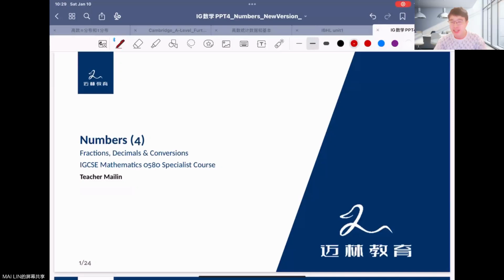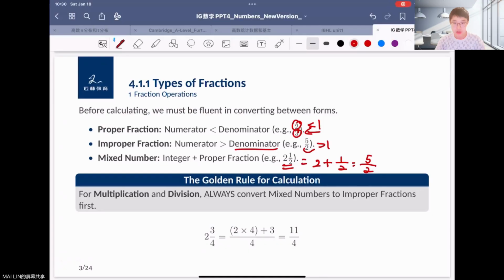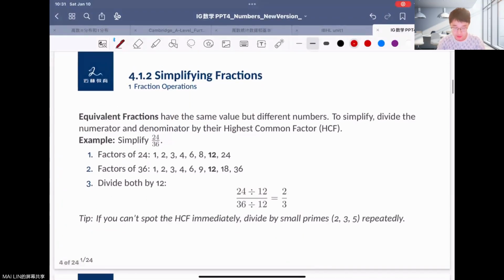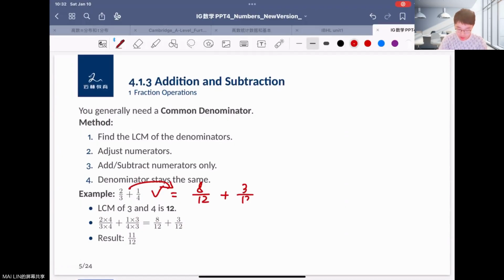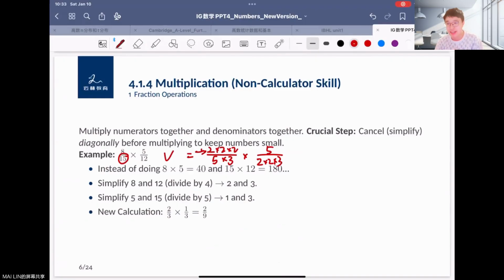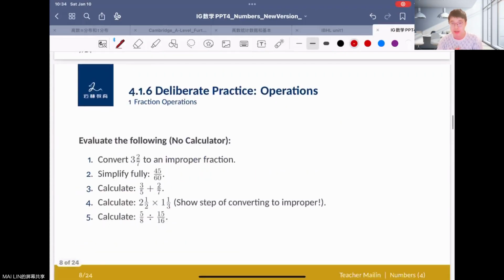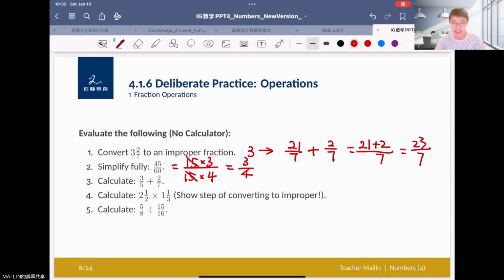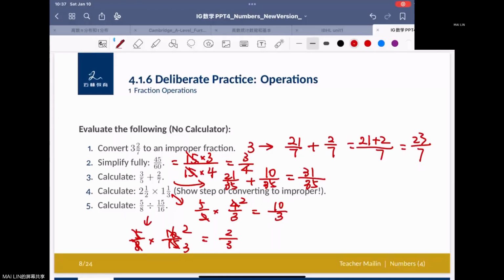IGCSE Maths 0580 | Fractions | Concepts, Types & Basic Operations | From Zero to A★ with Mai Lin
In this lesson, we return to one of the most important foundations in the Numbers chapter — fractions.

Fractions may look simple, but they are one of the most common sources of mistakes in IGCSE exams.
Many students struggle not because fractions are hard, but because the core concepts were never fully understood.

This video rebuilds your understanding of fractions from the ground up — clearly explaining what fractions really mean, how they are classified, and how to perform basic fraction operations accurately and confidently.

📘 What You’ll Learn:

What a fraction represents conceptually

Different types of fractions:

Proper fractions

Improper fractions

Mixed numbers

Equivalent fractions

How to simplify fractions correctly

Converting between mixed numbers and improper fractions

Basic operations with fractions:

Addition

Subtraction

Multiplication

Division

Finding a common denominator step by step

Common IGCSE exam traps involving fractions

How fraction skills support ratio, percentages, and algebra

💡 Mai Lin’s Tip:
“Fractions are about relationships, not numbers.”
Once you understand what part of a whole a fraction represents, the rules start to make sense naturally.

⚡ Why This Matters:
Fractions appear everywhere in IGCSE Mathematics 0580, both directly and indirectly.

Percentages

Algebraic expressions

Equations and word problems

A strong fraction foundation will significantly reduce careless errors and boost your confidence in Paper 1 and Paper 2.

📚 Practice & Revision Links:
👉 BBC Bitesize – Fractions Overview: